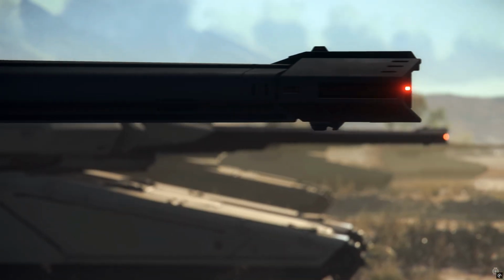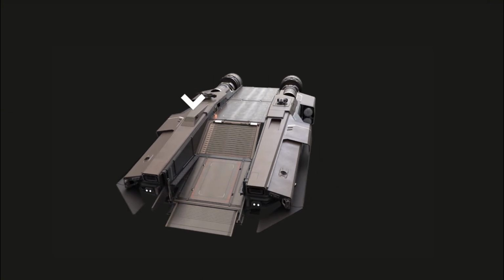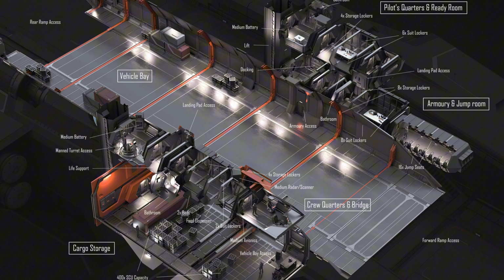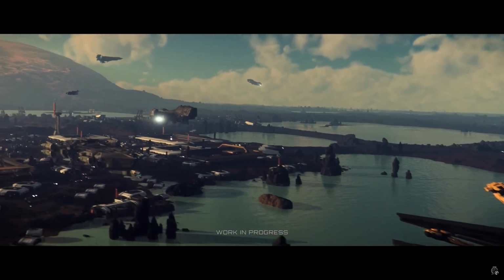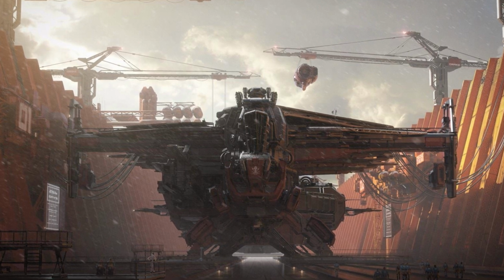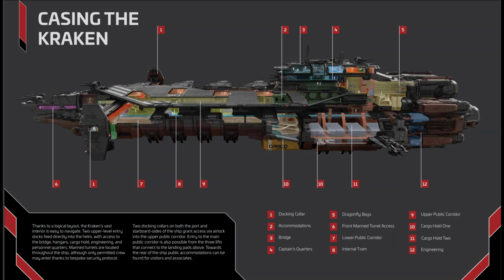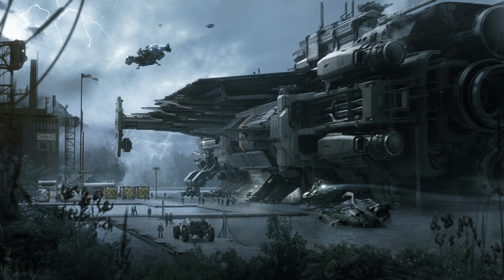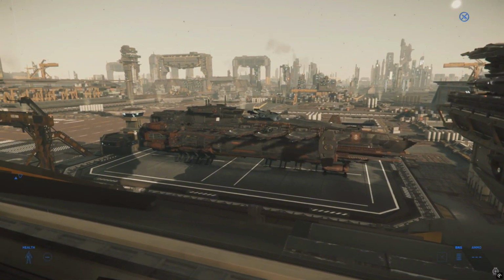Star Citizen - These Ships CHANGE Everything! (Kraken/Liberator)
Hello Everyone! I hope all is well! Today we are talking about star citizens "Aircraft Carriers" , the Kraken and Liberator! Thank you for being here!